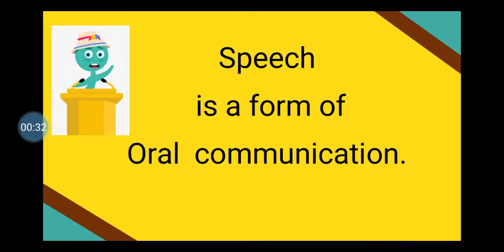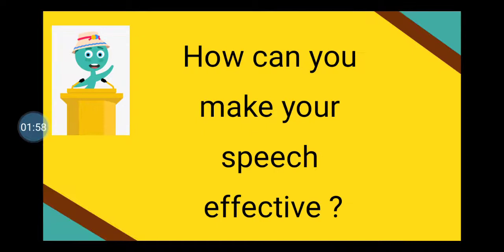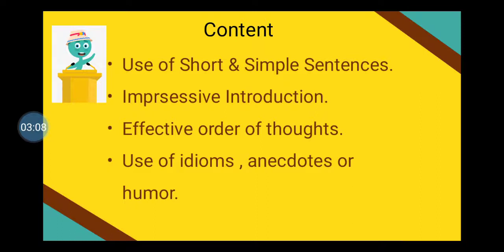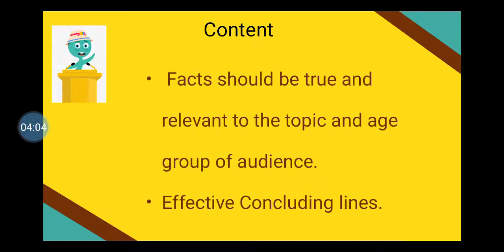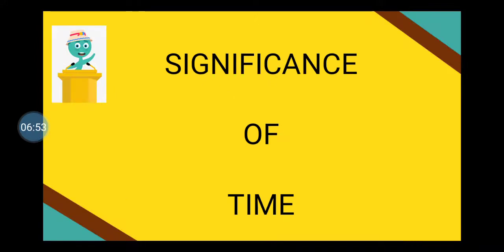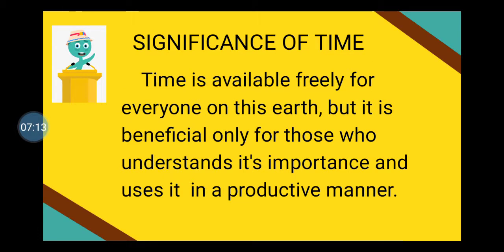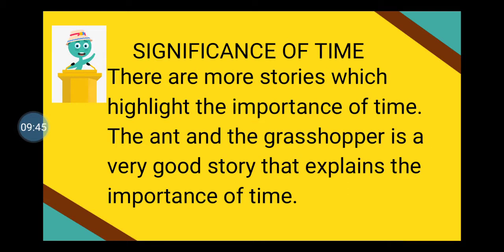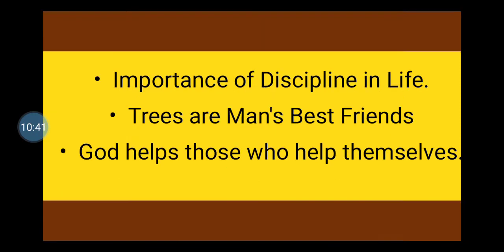SPEECH WRITING AND PRESENTATION